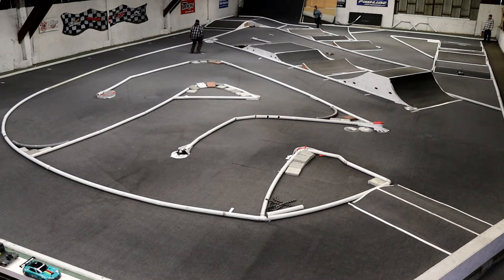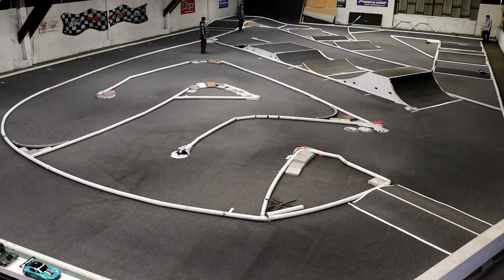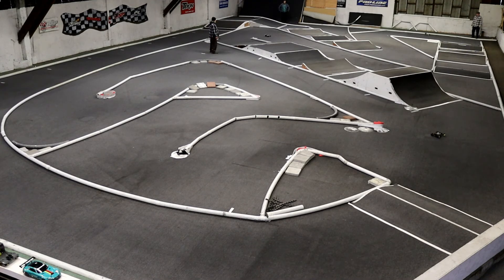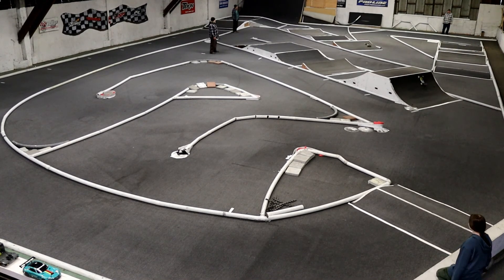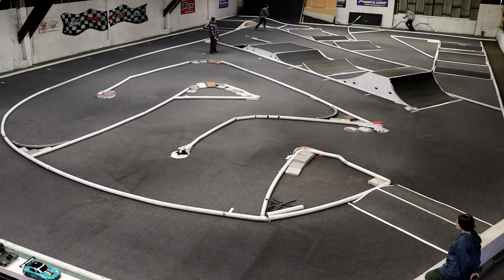Novice Heat 3 (1/17/21)